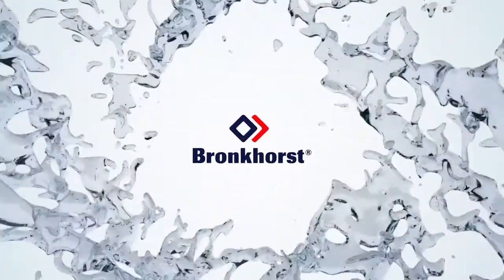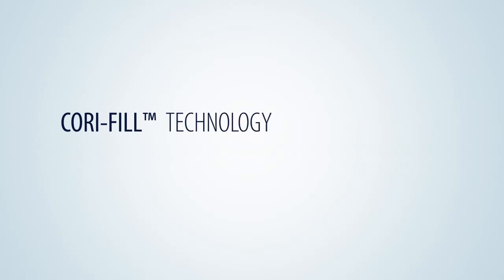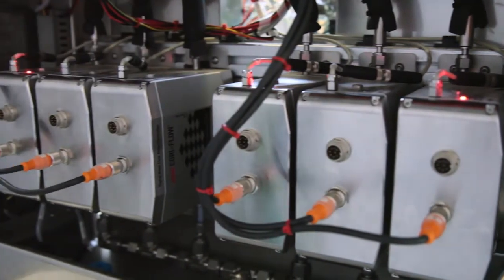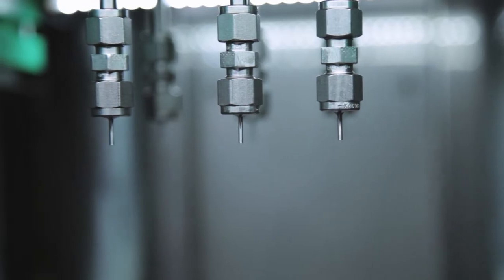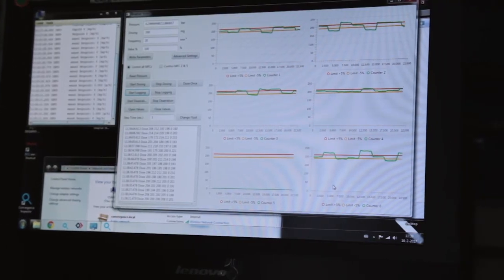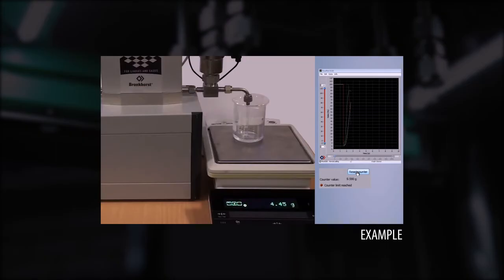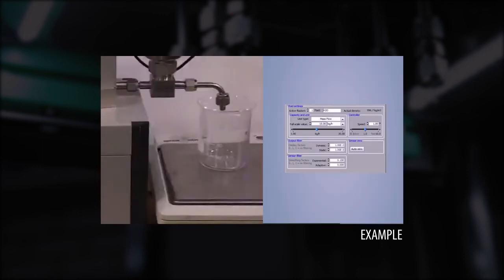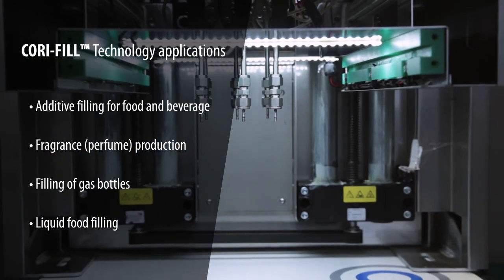CORI FILL Technology Ultra fast and precise batch dosing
In this video Bronkhorst explains its CORI-FILL Technology, for ultra fast and precise batch dosing using Coriolis mass flow meters.